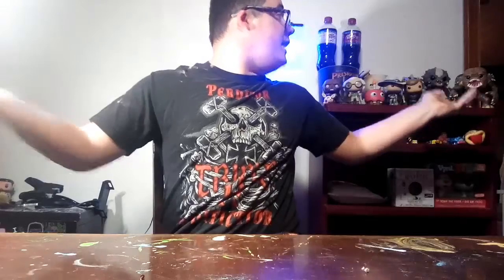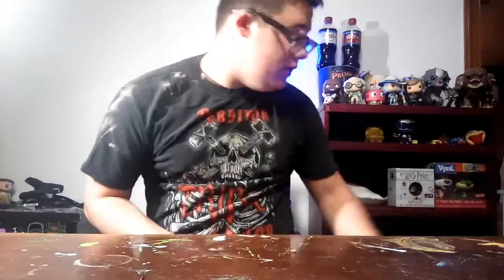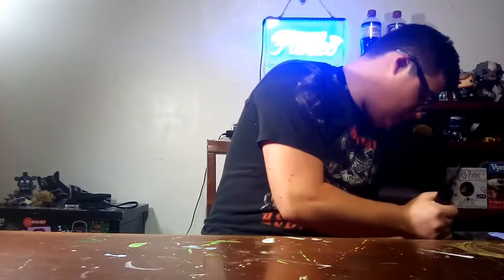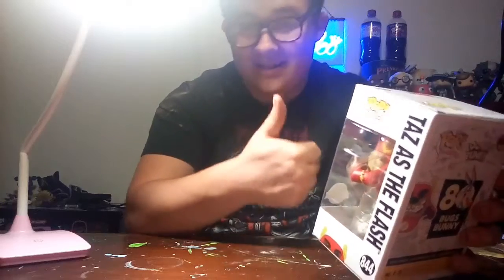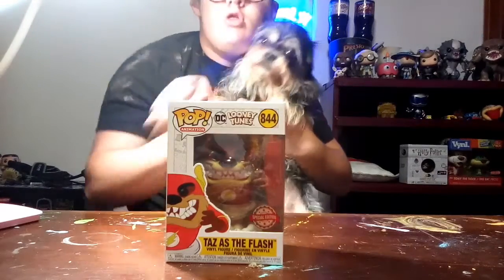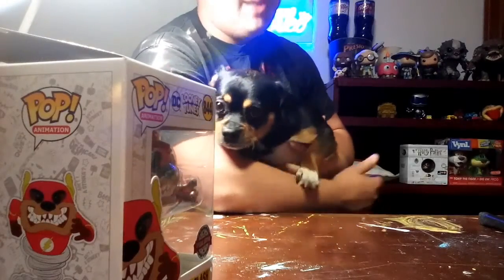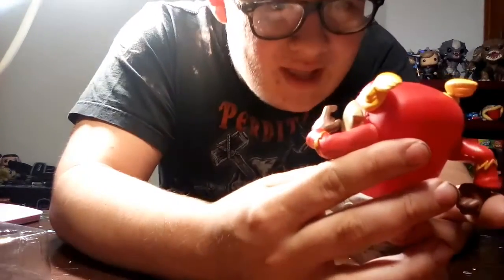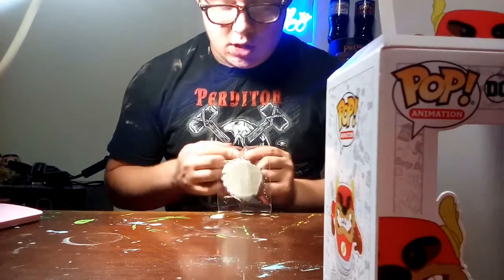I Got A UNRELEASED POP!!!! | Future Grail?